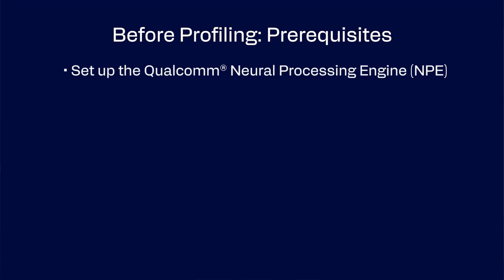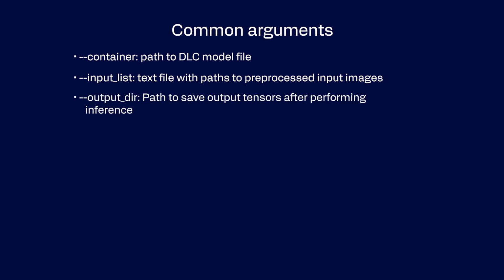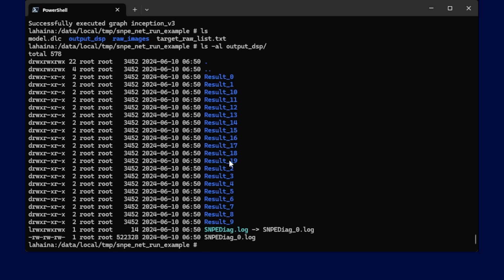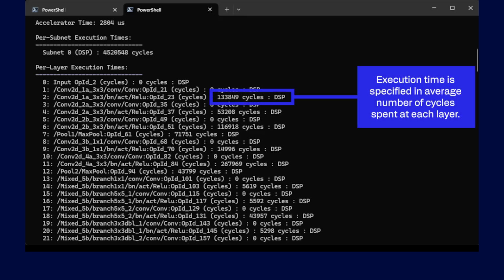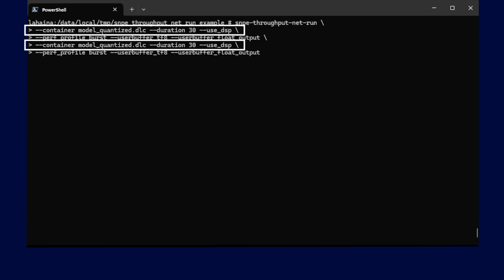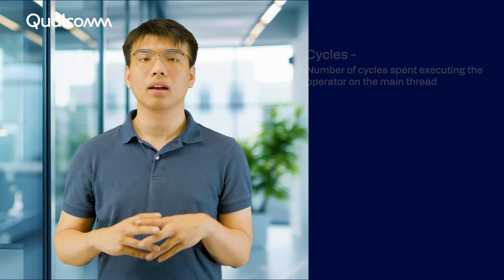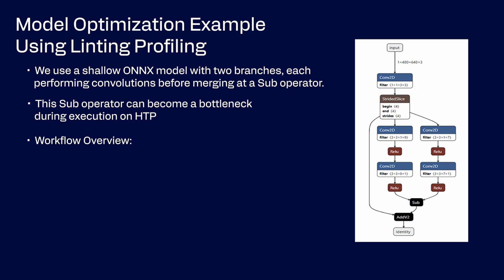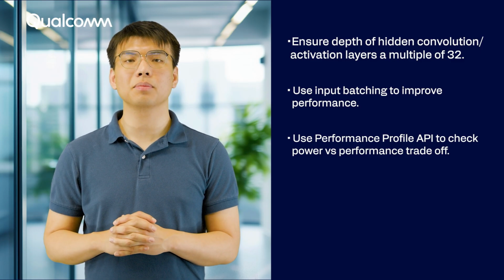Profiling AI Models: Qualcomm Neural Processing SDK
Dive into the world of AI model optimization with our comprehensive tutorial on profiling AI models using the Qualcomm Neural Processing SDK. This video is designed for developers looking to enhance their AI models' performance on Qualcomm Snapdragon platforms.

Prerequisites: Get started with the necessary setup and requirements for profiling AI models.

Using snpe-net-run: Understand how to utilize snpe-net-run for running and testing your neural networks.

Analyzing with snpe-diagview: Learn how to leverage snpe-diagview for in-depth analysis of your model's performance.

Linting Profiling Mode: Discover the benefits of linting profiling mode and how it can help optimize your models.

Model Optimization Example: Follow a practical example of model optimization using linting profiling.

Optimization Techniques: Explore various techniques to enhance your AI model's performance.

Additional Guidelines: Get extra tips and best practices for optimizing your models.

By the end of this tutorial, you'll have a solid understanding of how to profile and optimize your AI models using the Qualcomm Neural Processing SDK, enabling you to achieve better performance and efficiency on Qualcomm Snapdragon platforms.

This tutorial is ideal for:
- Developers working with AI models on Qualcomm and Snapdragon platforms

- Engineers looking to optimize their models for better performance

- Anyone interested in leveraging the Qualcomm Neural Processing SDK for AI model profiling and optimization